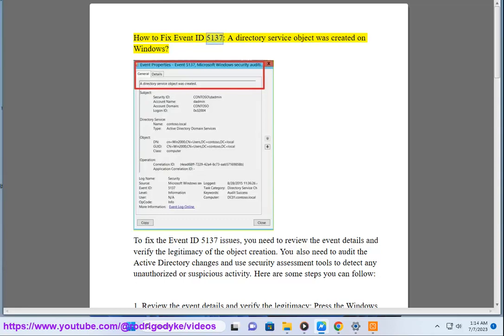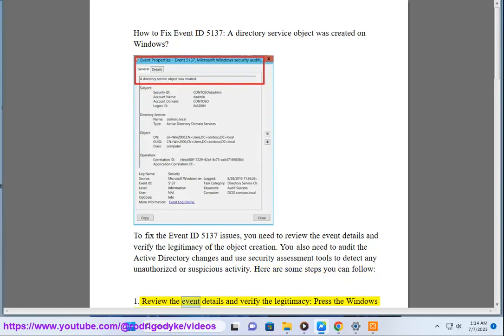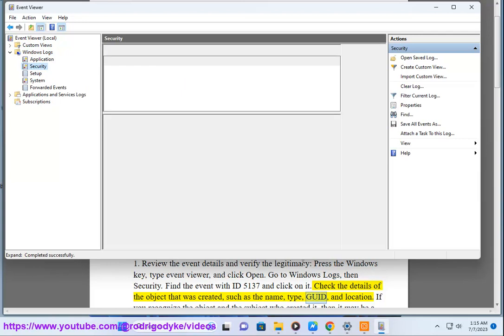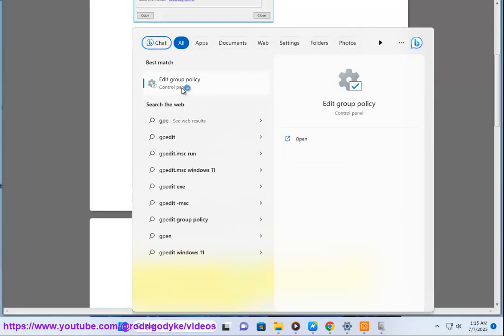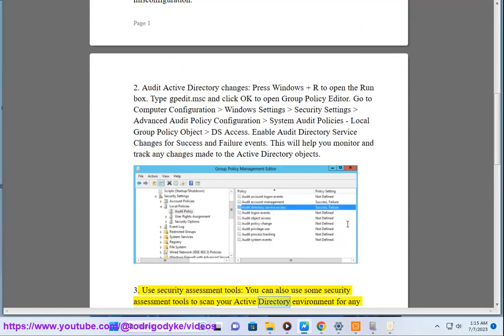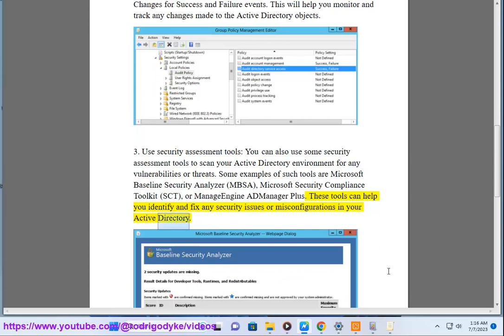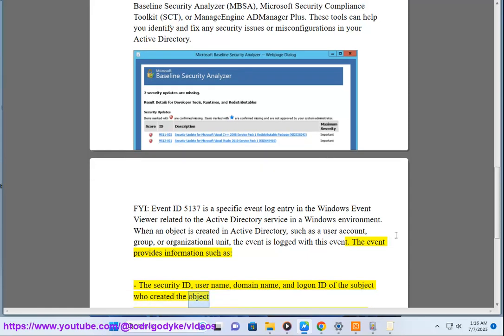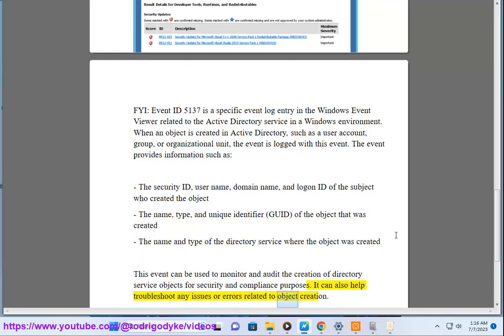Fix Event ID 5137: A directory service object was created on Windows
Here's how to Fix Event ID 5137: A directory service object was created on Windows.

Event ID 5137 indicates that a directory service object was created on a Windows system. This event is logged in the security event log and can be useful for auditing and monitoring purposes. If you're looking to fix an issue related to this event, it's important to understand the context and the specific problem you're facing. Here are some general steps you can take to troubleshoot and resolve issues related to Event ID 5137:

1. Analyze the Event Details: Review the details of the event to gather more information about the object that was created. Pay attention to the object's name, location, and any associated users or processes.

2. Identify the Source: Determine which application or process created the object. This can help you narrow down the cause of the issue and identify any misconfigurations or errors.

3. Verify Permissions: Check the permissions of the object to ensure they are correctly configured. Improper permissions can lead to security vulnerabilities or operational issues. Make sure that the object's permissions align with your organization's security policies and best practices.

4. Review Logs and Event Traces: Examine other relevant logs and event traces to gather additional information about the object creation. Look for any related errors or warnings that might shed light on the problem.

5. Investigate Changes: If the object creation is unexpected or causing issues, investigate any recent changes or updates made to the system. This includes changes to group policies, software installations, or system updates. Roll back any recent changes that might be causing the problem and observe if the issue persists.

6. Consult Documentation and Online Resources: Search for documentation, forums, or knowledge bases specific to the application or process associated with the object creation. This can provide insights into common issues and potential resolutions.

7. Consider System-wide Security: If you suspect a security breach or unauthorized object creation, evaluate your system's overall security posture. Review security settings, including user access controls, firewall configurations, and intrusion detection systems. Implement additional security measures if necessary.

8. Seek Professional Assistance: If you're unable to resolve the issue on your own or if it involves critical systems or sensitive data, consider engaging professional support or contacting the application vendor for further assistance.

Remember that resolving issues related to Event ID 5137 requires a comprehensive understanding of your specific environment and the objects involved. It's important to approach troubleshooting with caution and to follow best practices for maintaining system security and integrity.